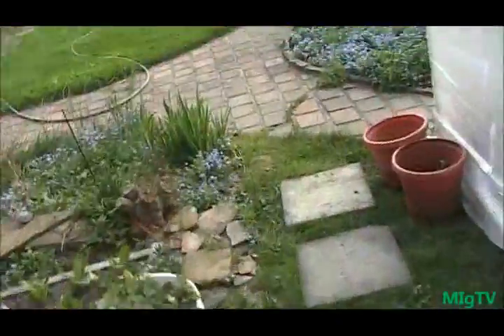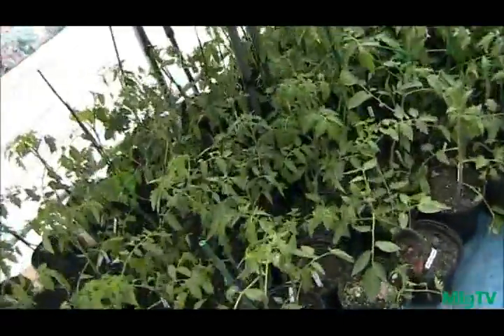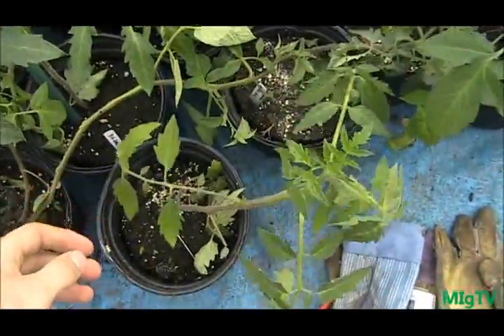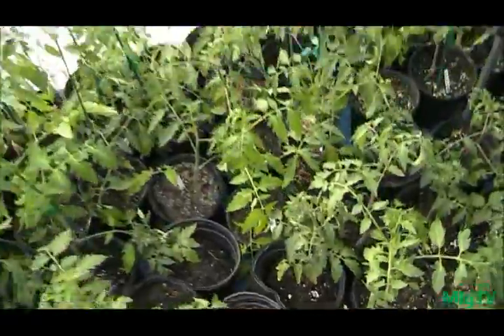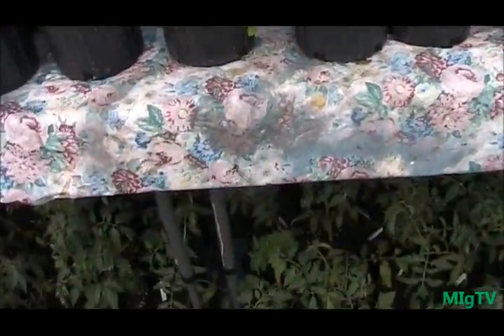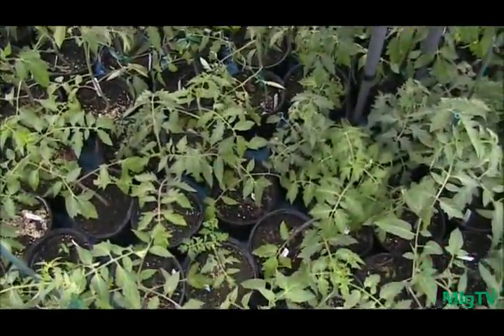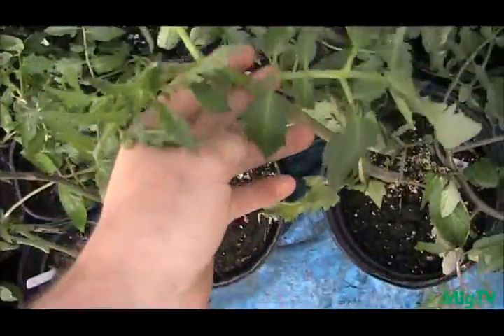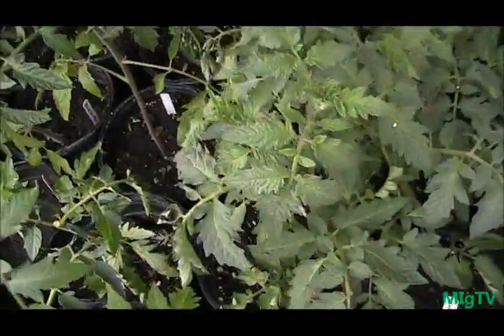Keeping Things Positive *AFTERMATH*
I rebuild and revamp. THANK YOU EVERYONE FOR YOUR KIND WORDS!

450+ varieties of Heirloom & Non-GMO Vegetable seeds .99/pack, fertilizer, garden tools, blog & More